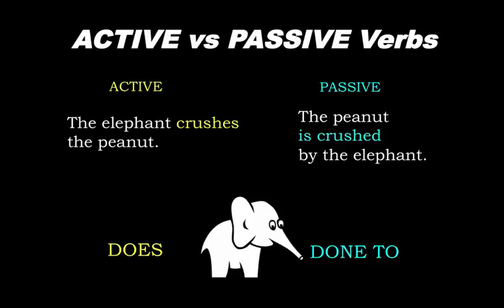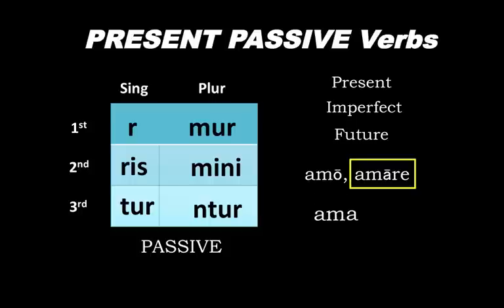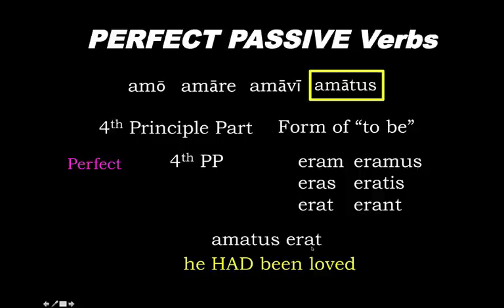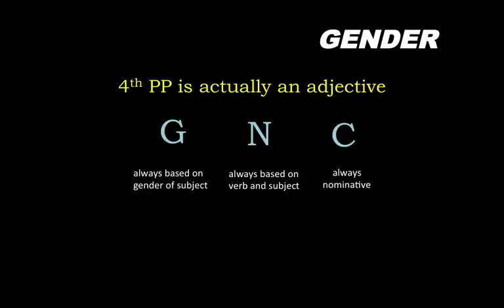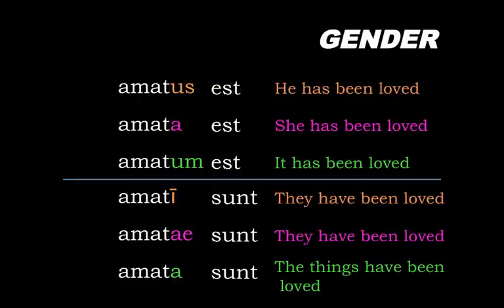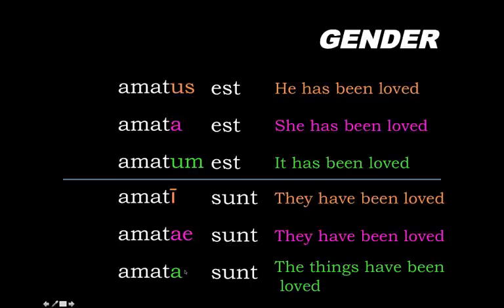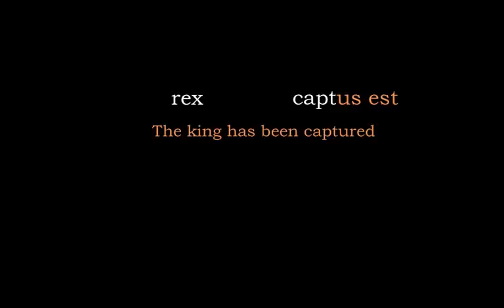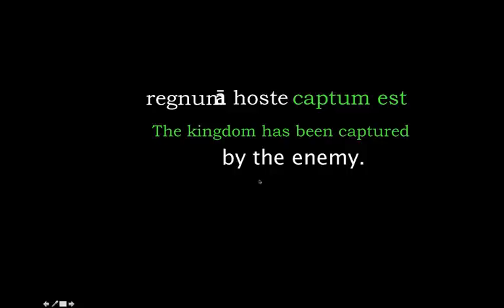Latin Perfect Passive System